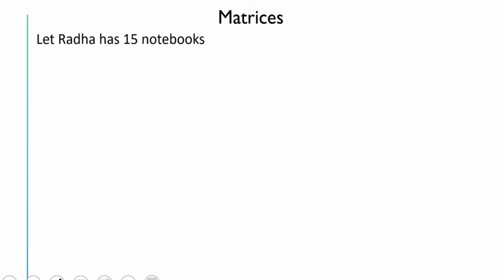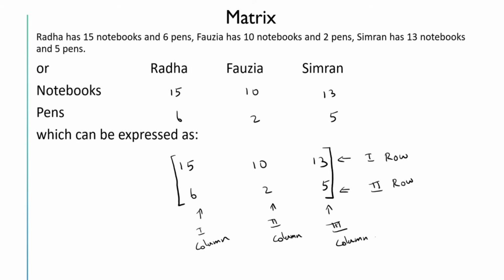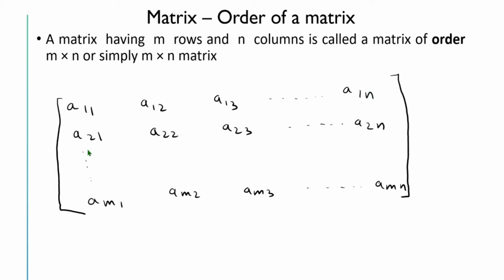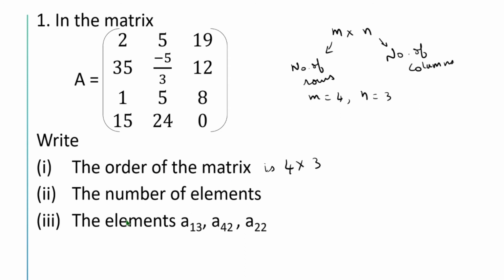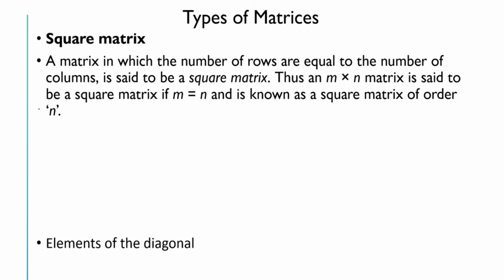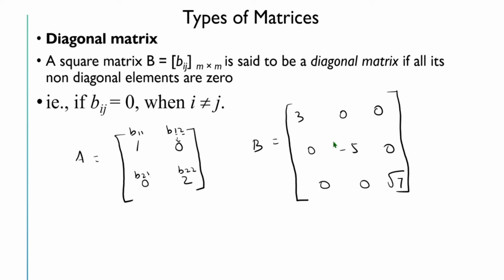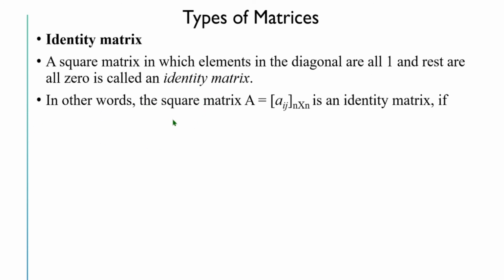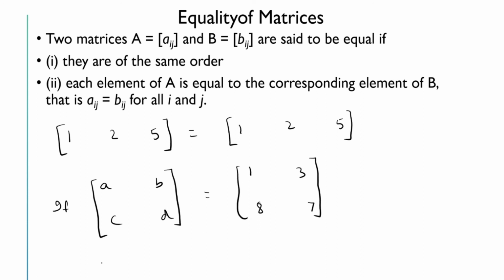Matrices & Types of Matrices| Unit 2 | Algebra | Part 1| Class 12 Applied Maths | 2021-22 Curriculum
In this video, an introduction on matrix is given, followed by order of a matrix and different types of matrices.